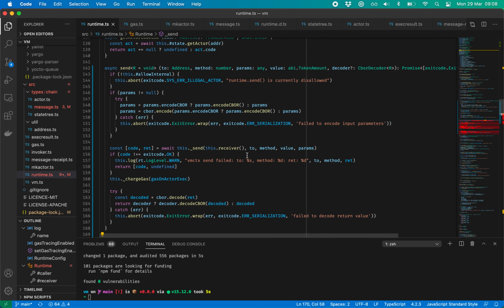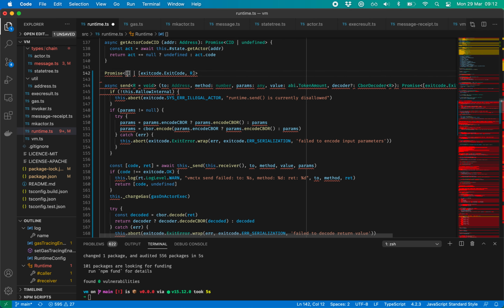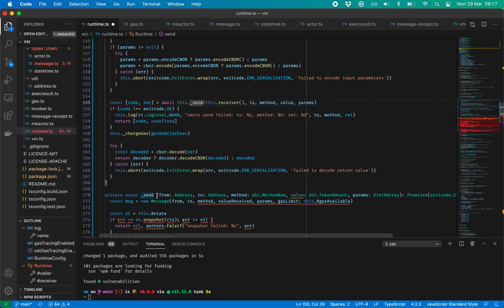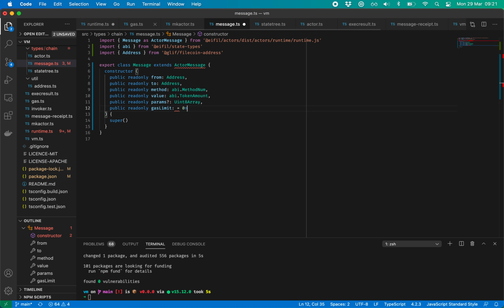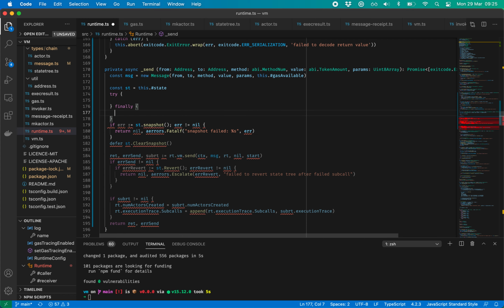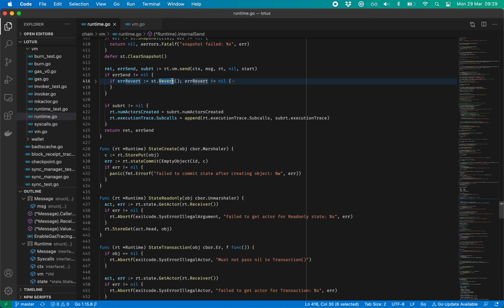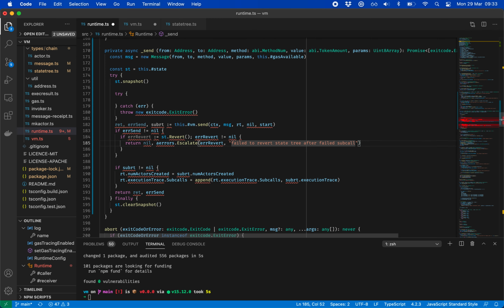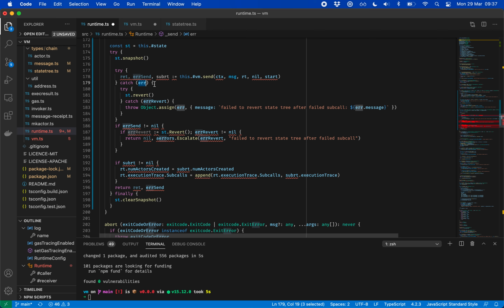5 - Implementing the VM Runtime send method